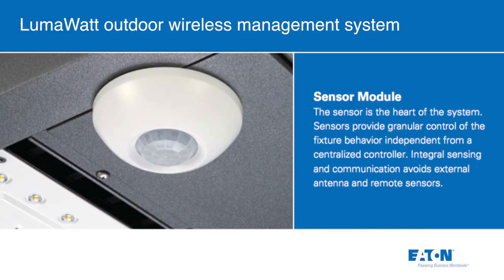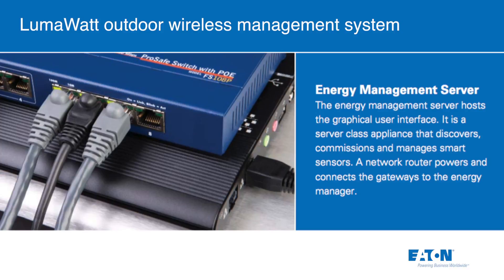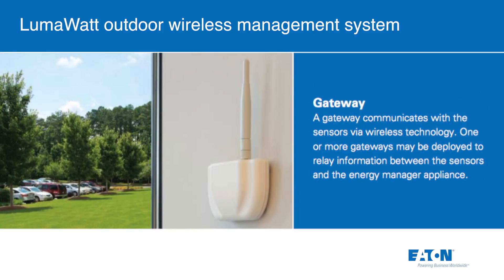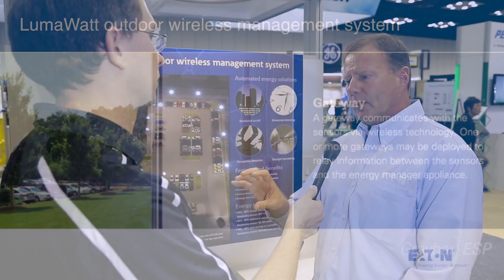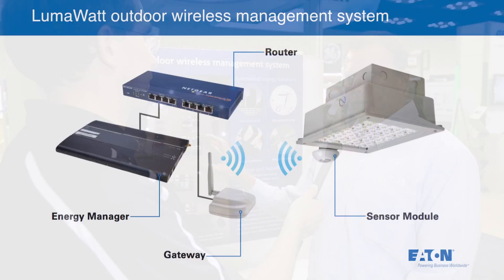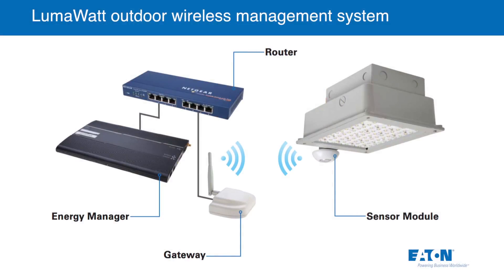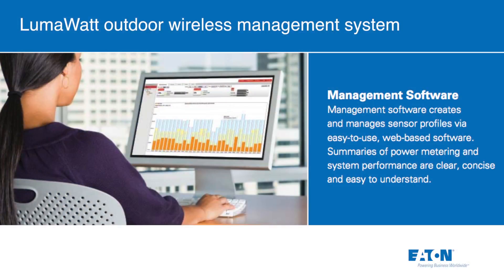LumaWatt Wireless Control Solution for Outdoor Spaces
The LumaWatt Wireless Control Solution for outdoor spaces is great for contractors because it's very simplistic. There's only really four components to this system.

There's a wireless node that's mounted in the fixture at the factory so it's 100% tested and it's an IP65 rating, so there's no installation in the field of that component.

The other three components are a server that's installed in the building which is actually an energy manager, a network switch and a wireless gateway.

LumaWatt allows end users to save energy through time scheduling control, through daylight harvesting, through occupancy control.

Users get a web-based software they can use that allows them to not only monitor the lights, find out how they're working, if they're working, how much energy they're using, generate reports, be able change schedules, daylight harvest; very flexible with being able to save energy.

It really saves about 30-50% more energy than not having any controls at all in the outdoor space.